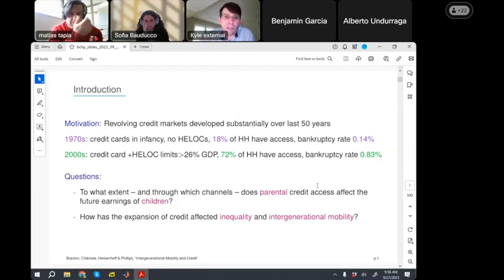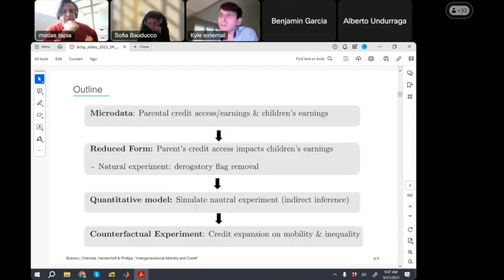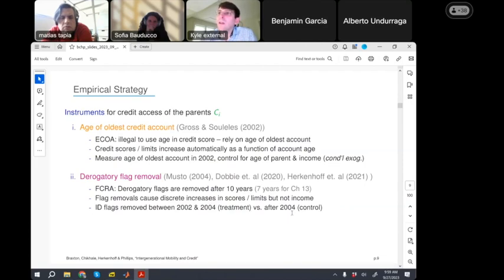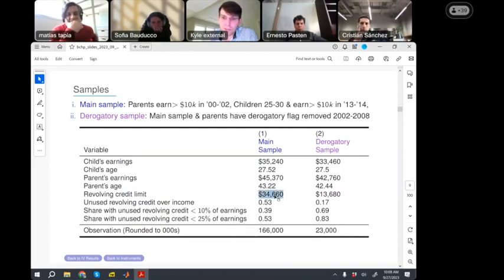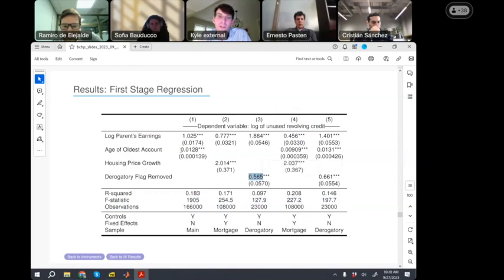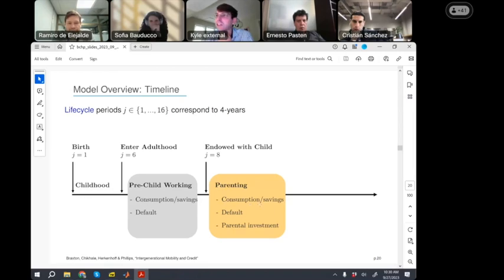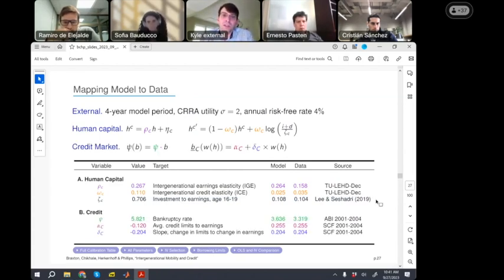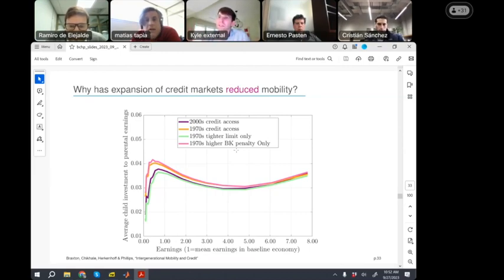Intergenerational mobility and credit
Kyle Herkenhorf